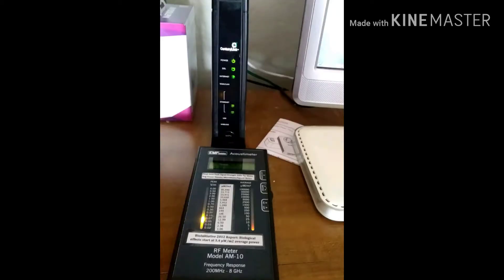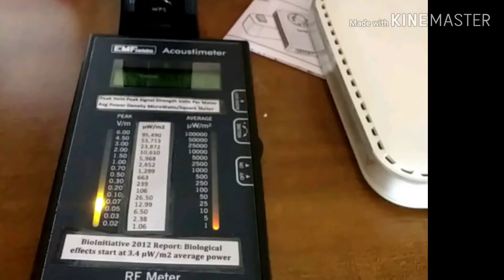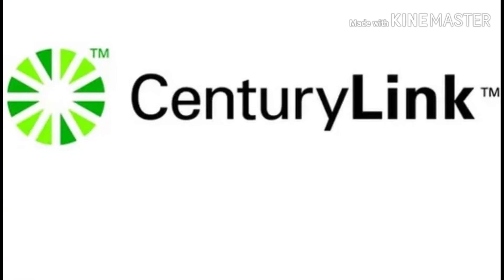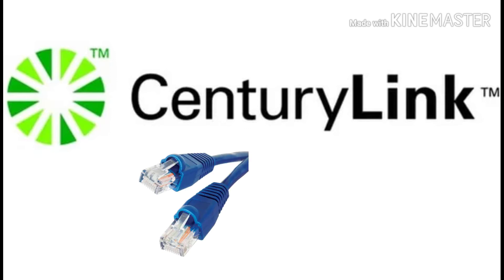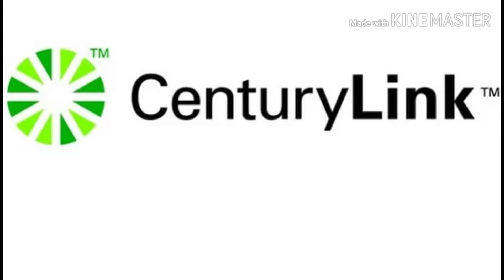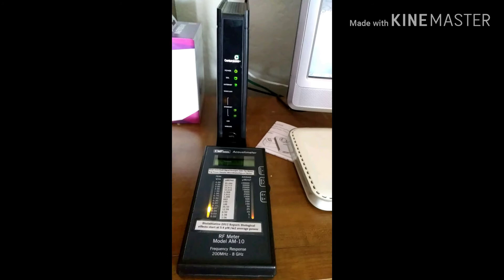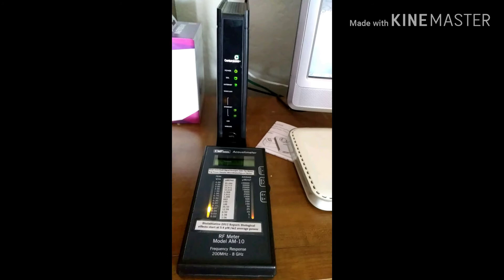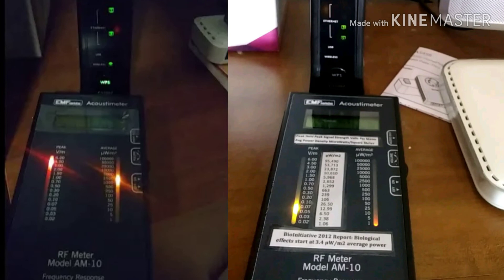How to turn off WI-FI in home. EF Meter Test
Mama Natural youtube channel on EMF